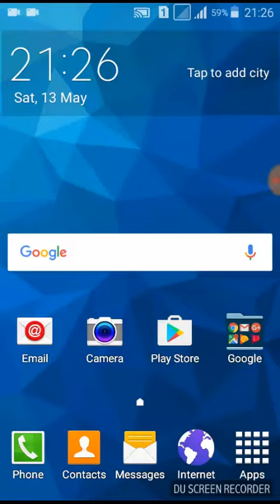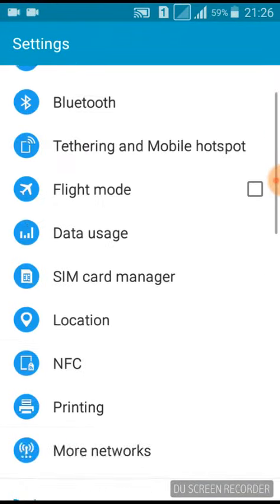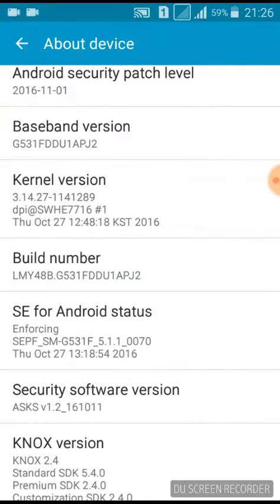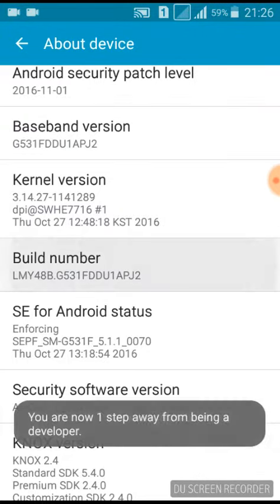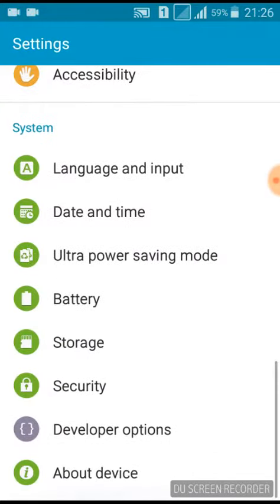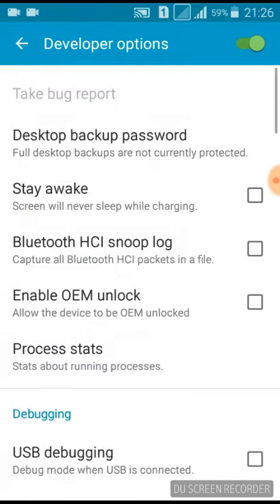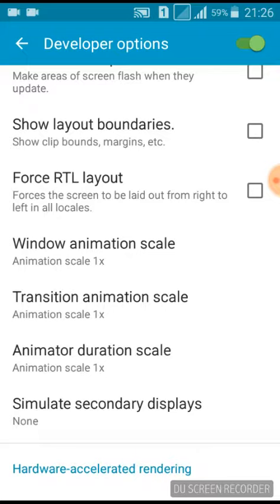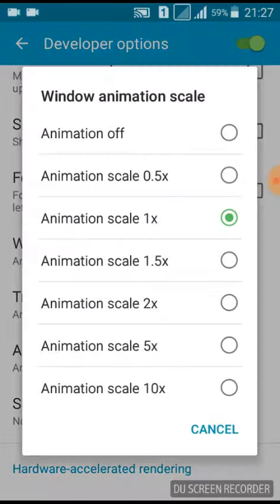How to increse your Phone Animation speed_CN Device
1.Go to Setting
2. click to About Phone option
3.click to Build Number option opto 7 times repeately click
4.Back to option
5.click to Developer option
6.(1)Wiindows Animation scale settings 1x into change 0.5 x
   (2)Transition Animation scale settings 1x into change 0.5 x
   (3)Animator duration scale settings 1x into change 0.5 x
7.Your phone is ready to use